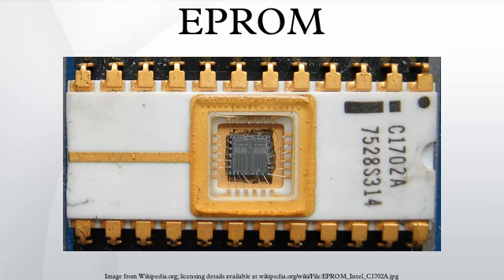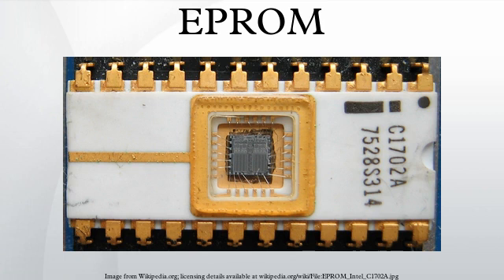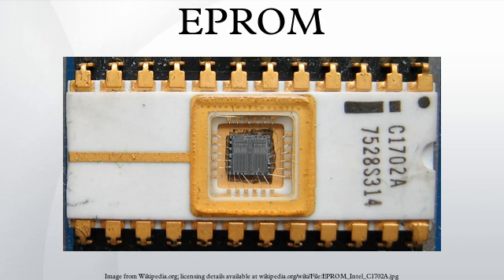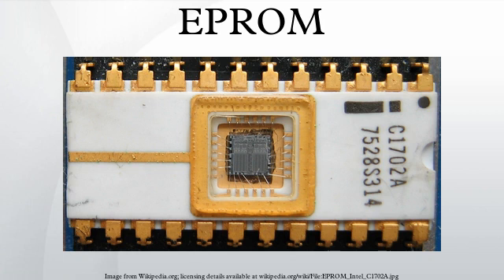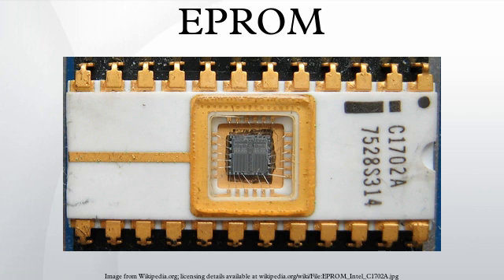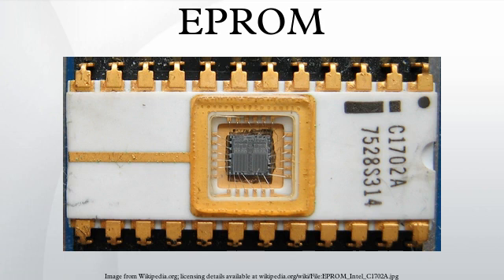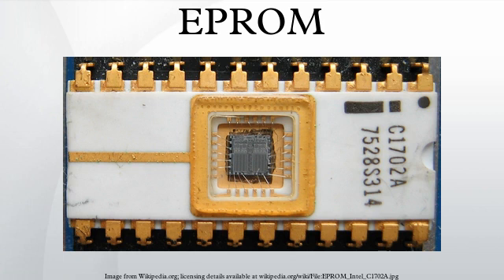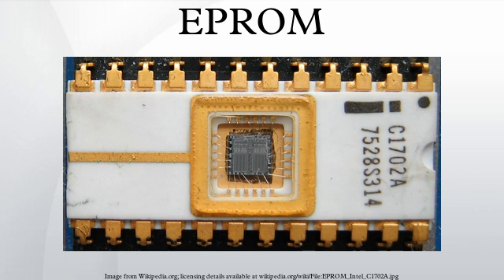EPROM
An EPROM (rarely EROM), or erasable programmable read only memory, is a type of memory chip that retains its data when its power supply is switched off. In other words, it is non-volatile. It is an array of floating-gate transistors individually programmed by an electronic device that supplies higher voltages than those normally used in digital circuits. Once programmed, an EPROM can be erased by exposing it to strong ultraviolet light source (such as from a mercury-vapor light). EPROMs are easily recognizable by the transparent fused quartz window in the top of the package, through which the silicon chip is visible, and which permits exposure to UV light during erasing.